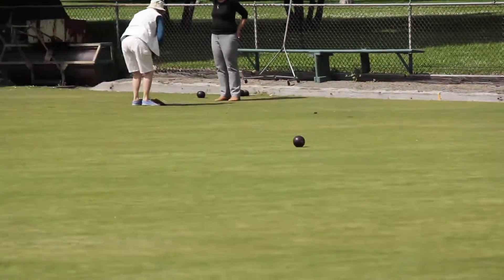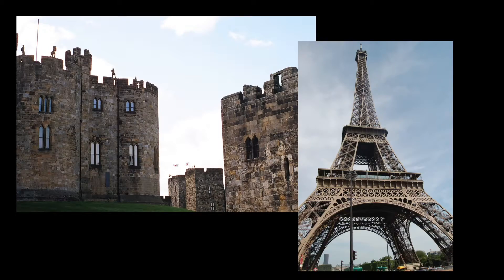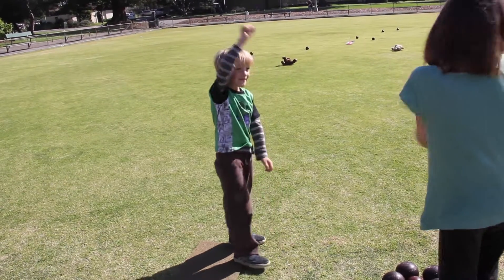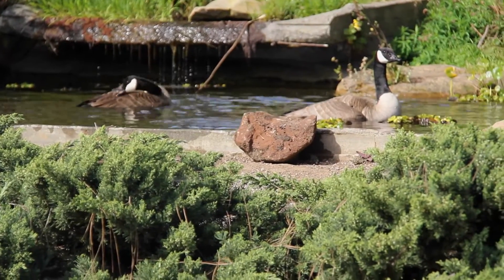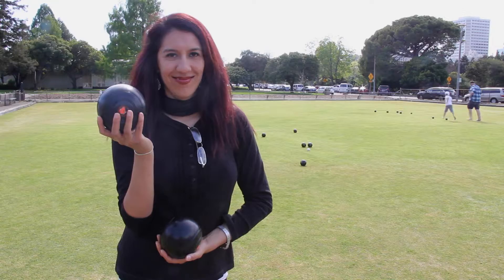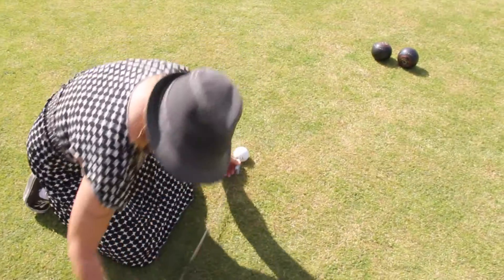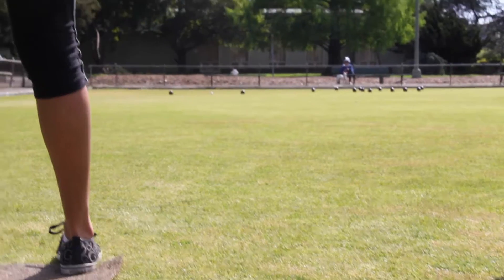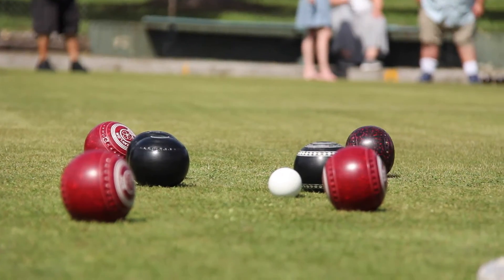lawn bowling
In Oakland, Lawn Bowling is bringing the community together.  Learn how to play a sport that is fun for the whole family and for people of all ages.